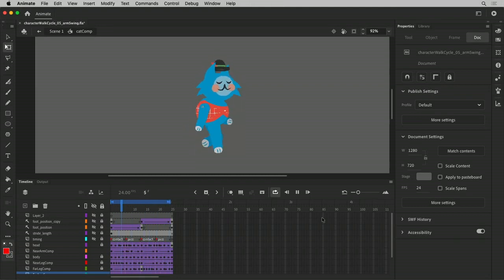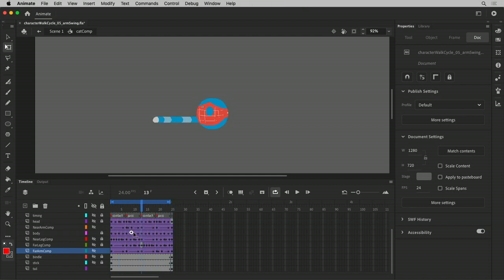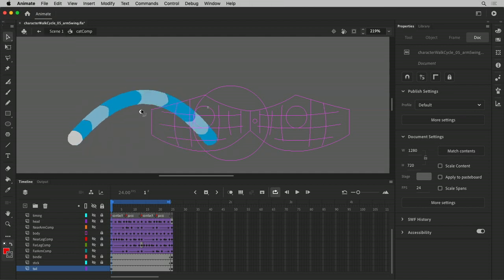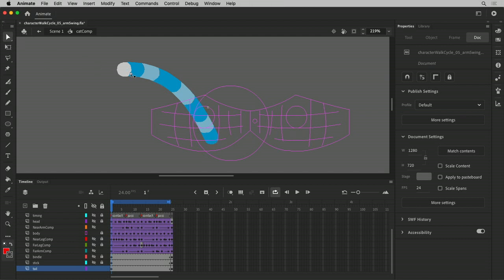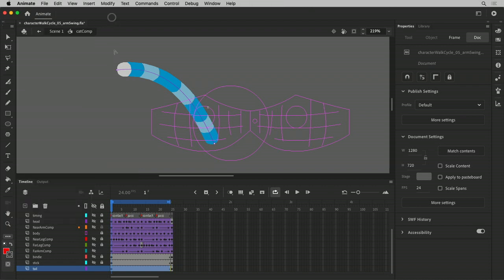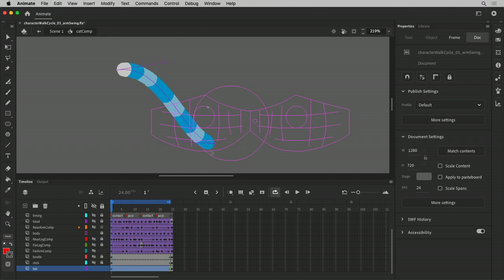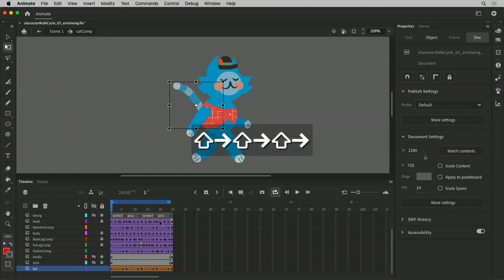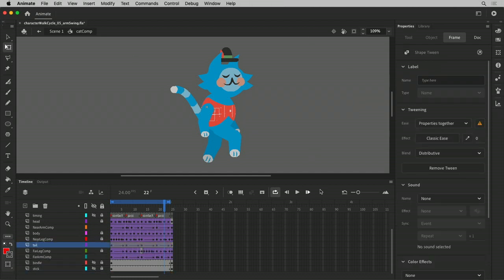Flexing the tail (20/25)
Animate a rubber-hose style limb.

What you learned: Shape-Tweening an Art brush is a way to create flexible, noodly deformations of your designs.
* Isolate the visibility of the body and tail layers.
The tail’s bounce is complex, so animate that before aligning it to the motion of the body.
* There is more than one way to edit or reshape a line, or in this case, an art brush applied to a line.
* The line can be edited with the Direct Selection tool. Beware that repeated editing of a line with this tool may introduce additional control points, and degrade the shape of the line.
* Another way to edit the line is with the Subselection Tool. Along with the various Anchor Point tools, you can directly edit Bezier points and handles of a line without introducing additional points.
* Accessing the Anchor Point tools may need to be done through the Edit Toolbar panel, which is accessed by clicking on the three small dots at the bottom of the Toolbar.
* Creating an S-curve for the tail will require editing Bezier handles and the Convert Anchor Point Tool accessed as described above.
* Once you pose out the first position for the tail, convert the first, middle and last frames of the cycle to Keyframes to set this position as the starting point for the other Keyframes.
* Pose out the other frames of the cycle at the breakdown positions as determined by the timing used throughout your cycle.
* Add a Shape Tween to your Keyframes and playback to test the motion of the bounce. Make adjustments as needed.
* Once the bounce animation is set, go back and transform the Keyframes to register with the body’s position and twist.
* Make sure the layer order from near to far is correct.